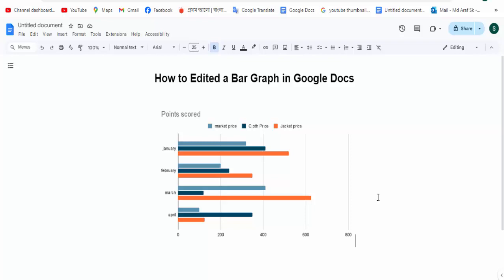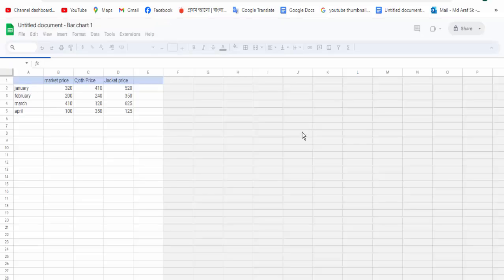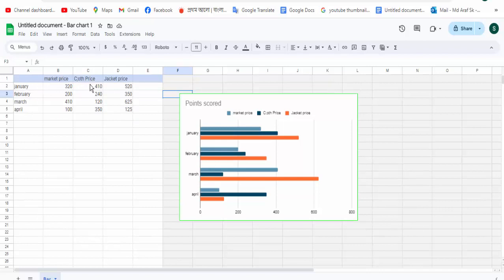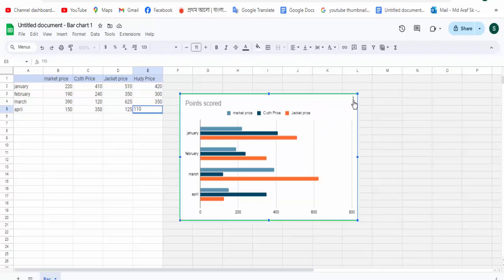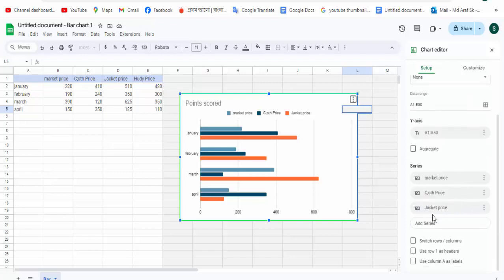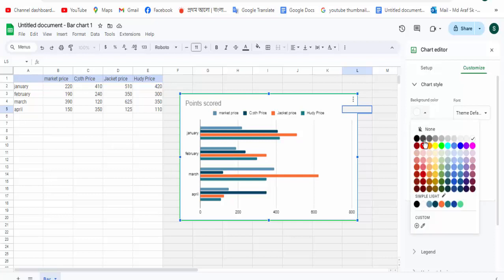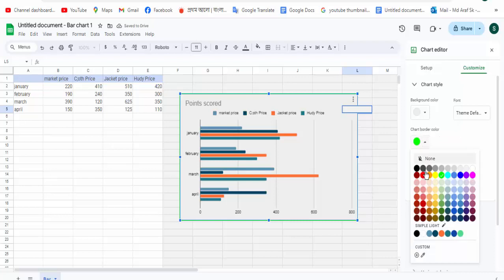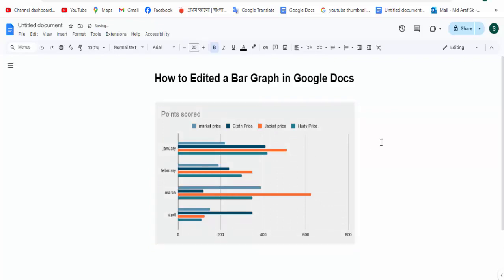How to Edited a Bar Graph in Google Docs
Assalamu Walaikum,
In this video, I will Present How to Edited a Bar Graph in Google Docs. Let's get Started.